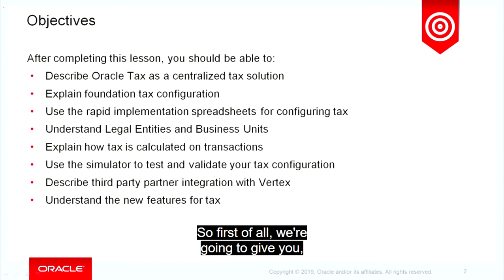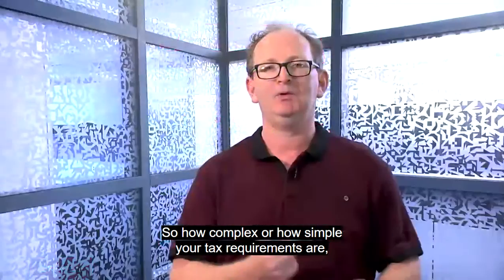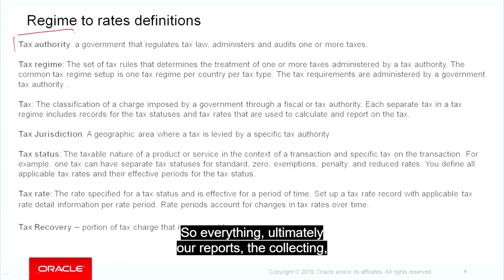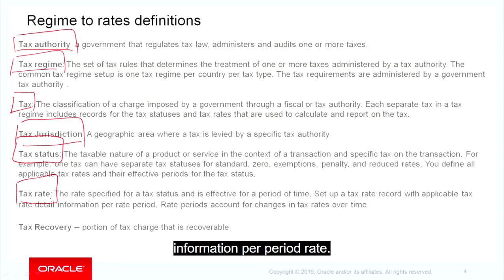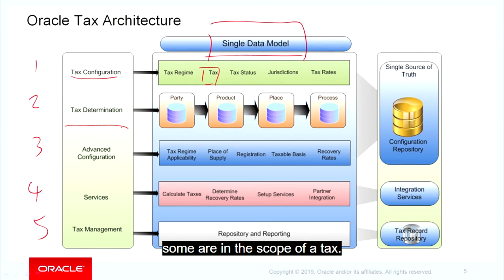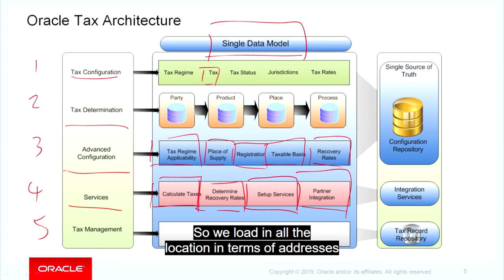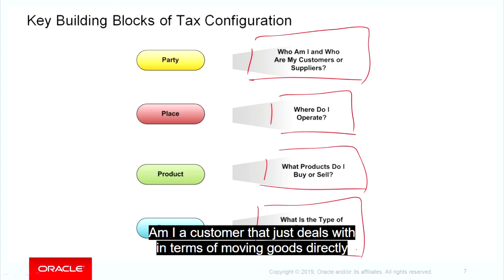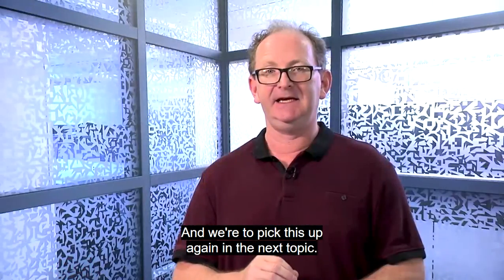Oracle Financials Cloud Advanced Tax Implementation New Course Mozilla Firefox 2020 06 01 12 09 5